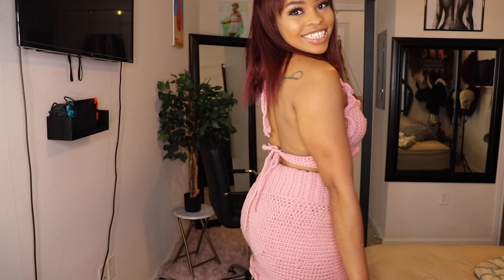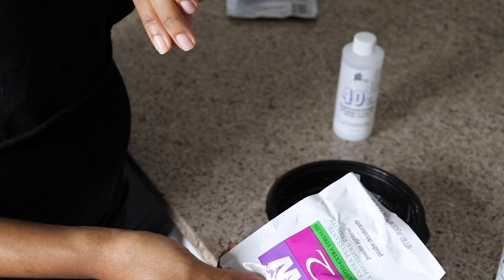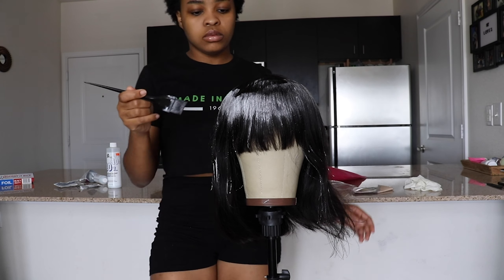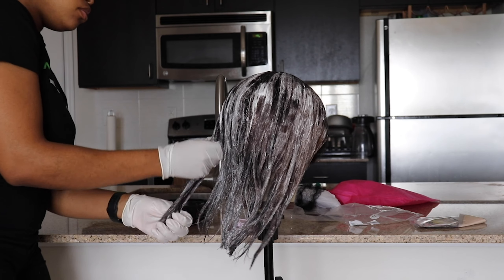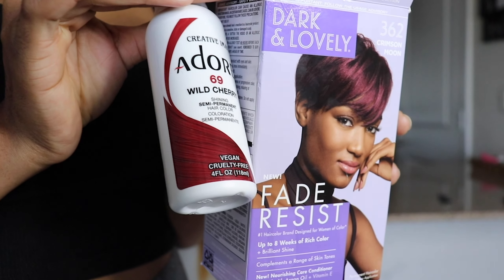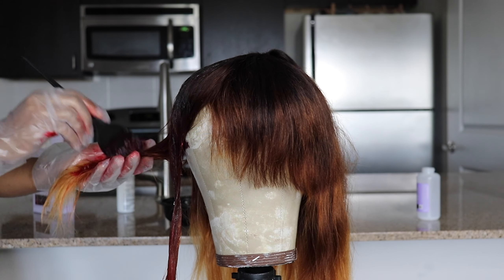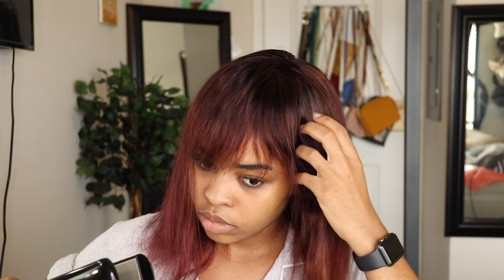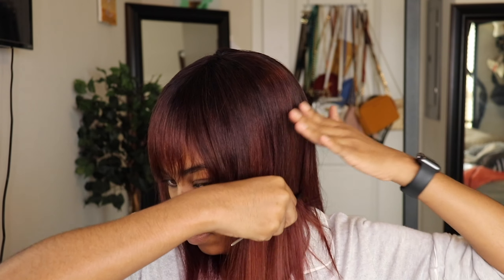DIY: DYING MY HAIR AUBURN ft. Alifunmihair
Hey Babes!!

✦  ✦  Deets ✦  ✦

Dye #1: Adore - Wild Cherry (69) - beauty supply store

Dye #2: Dark & Lovely - Crimson Moon (362) - Walmart